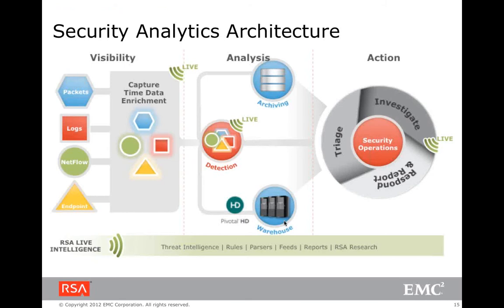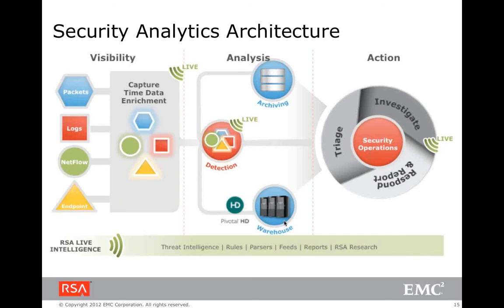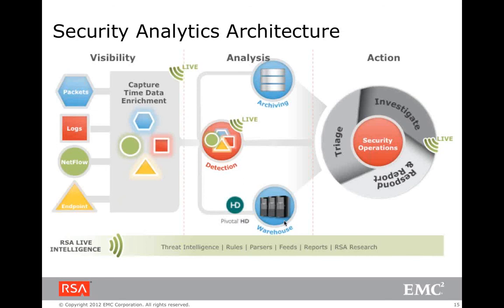Copy of Advanced SOC for APTs and other Custom Threats